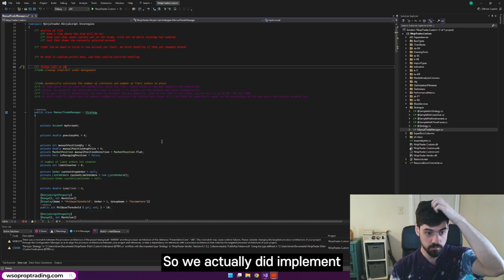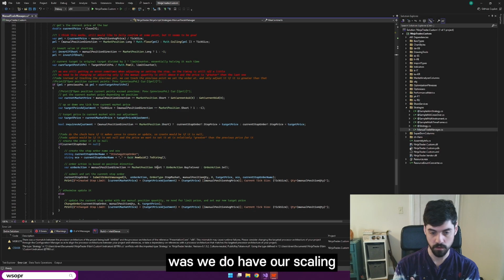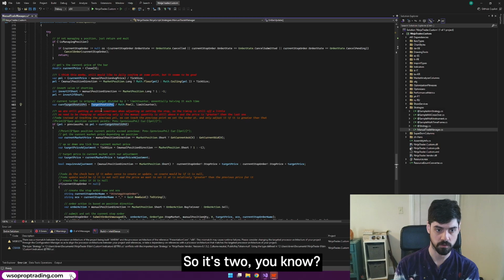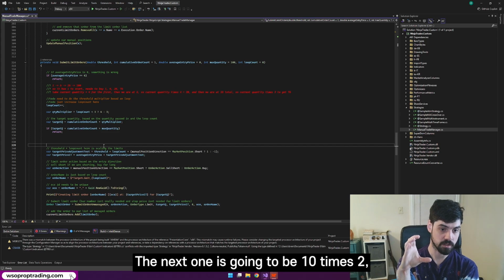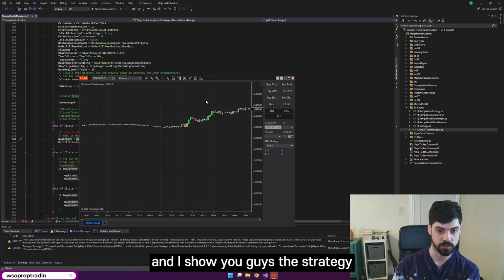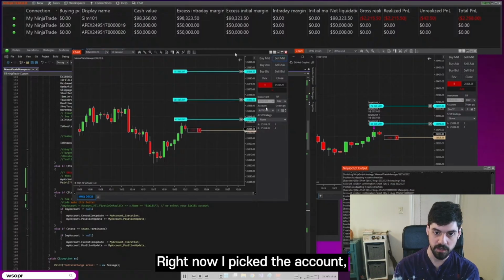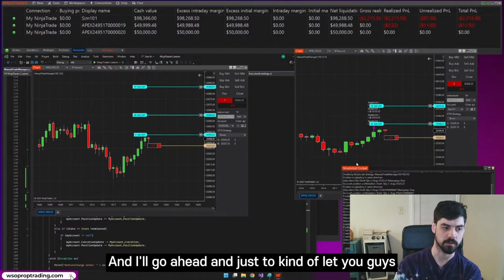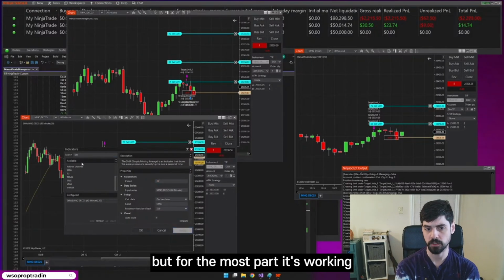I Coded My Own Trading Strategy Here’s the Latest Update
Finally got to test on an eval account! The strategy is promising, but definitely requires some cleanup and refinement, as we want to ensure the strategy stays within the bounds of any prop firm rules we specify.

This will be the last video of me programming as we start to get more into the analysis and adjustment of the strategy itself.

These strategies and experiments are all created live Monday through Friday from 9:45am - 11:00am ET, sometimes longer! So tune in if you want to see more action!

where I keep track of my daily progress, and where you can keep track of yours too!